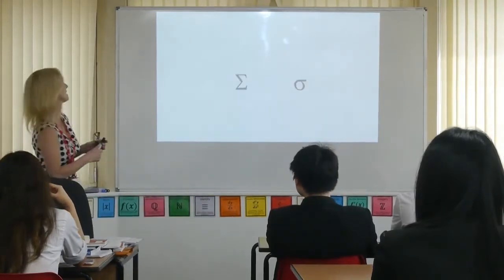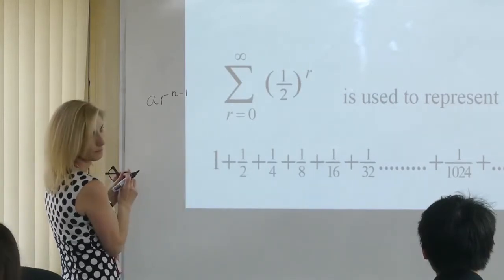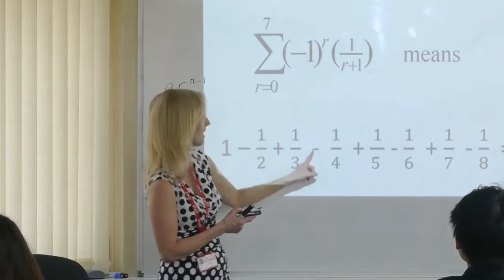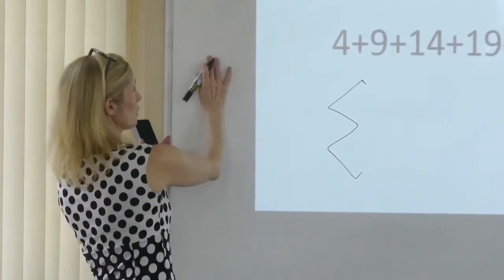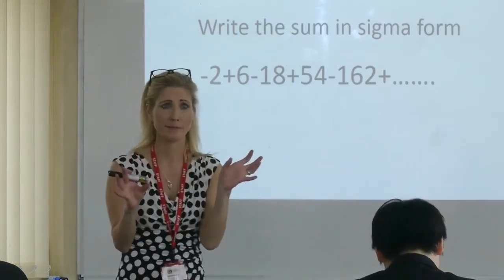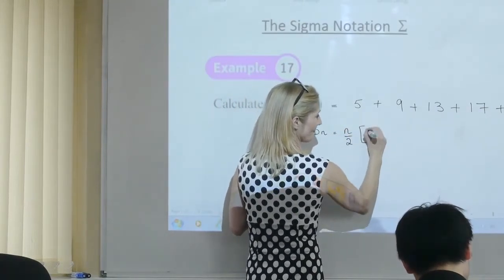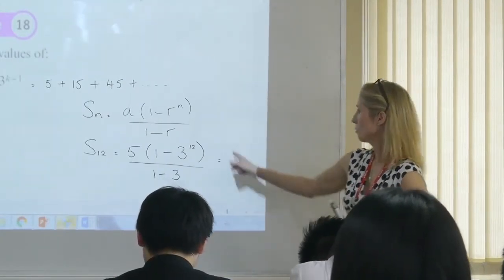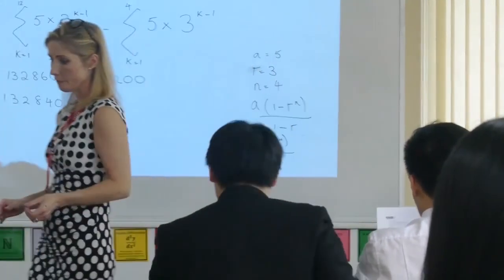Cardiff Sixth Form College Maths Lesson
Школа-пансионат в Англии